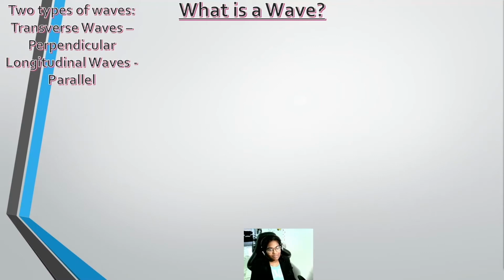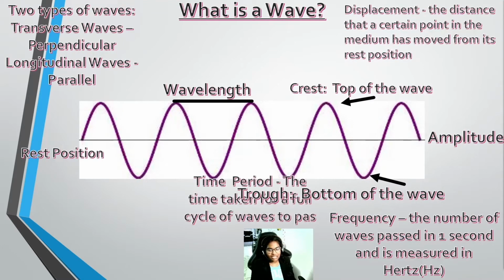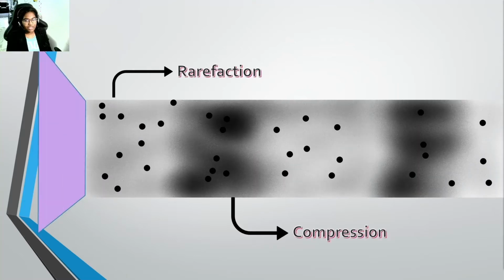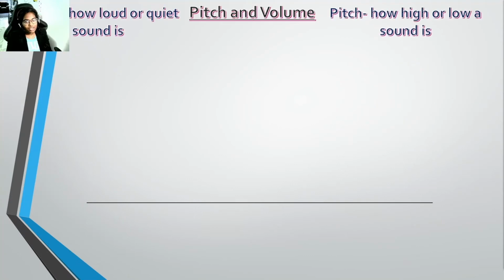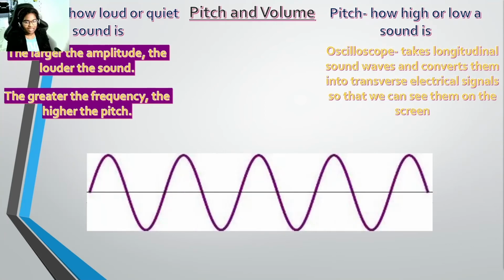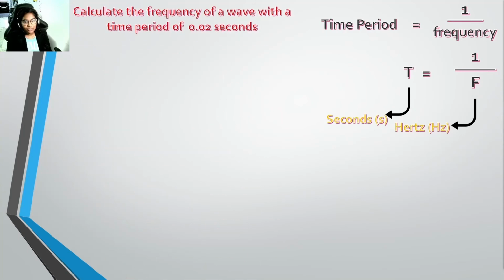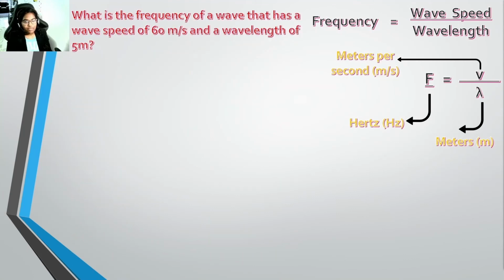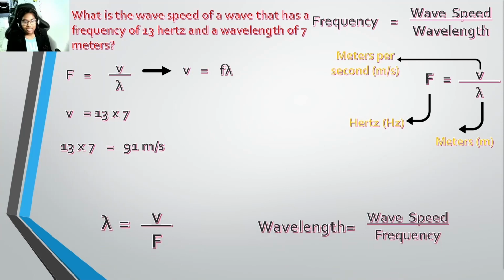Waves // KreativeNitya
In this video we will be looking at different types of waves. :)